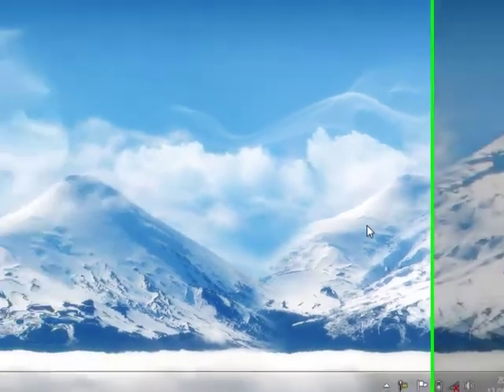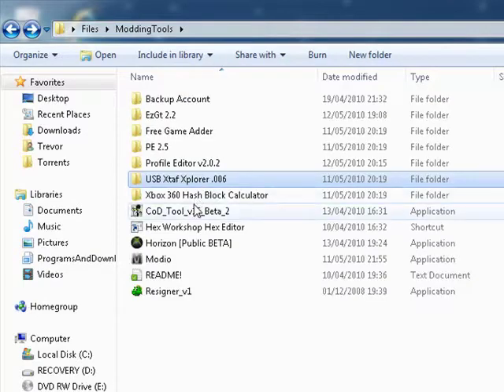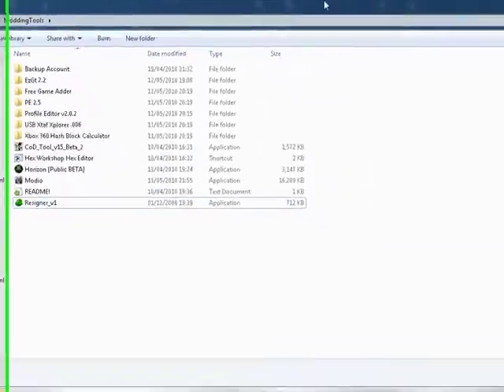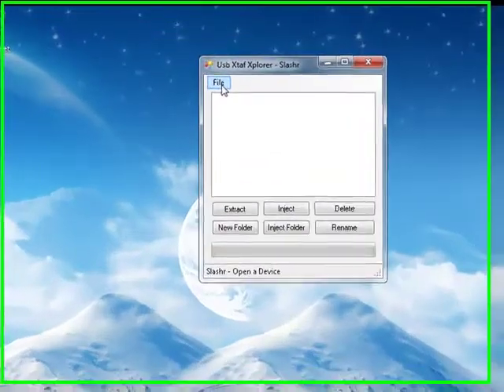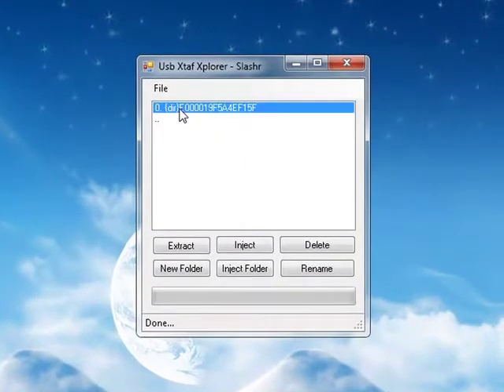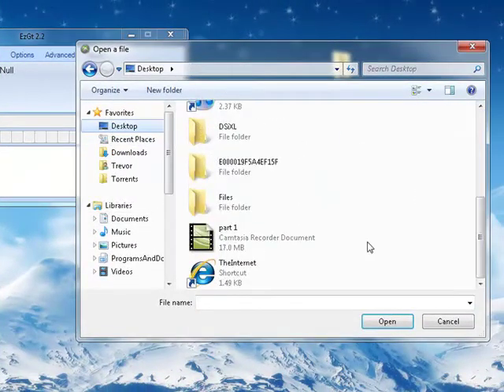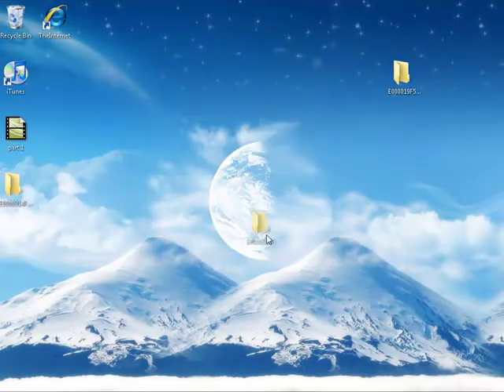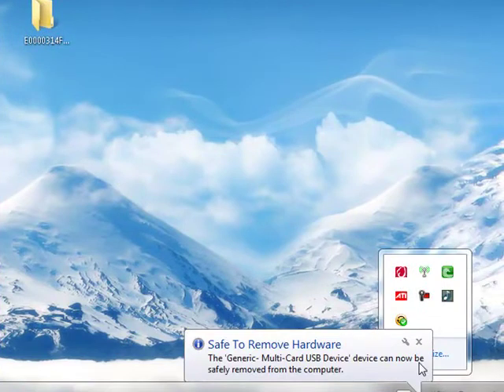HowToModXbox(USB).mp4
How to Mod an xbox 360 with a usb. many things to do but in this video i show you hwo to mod the mw2 or cod4 cod5 name(not gamer tag) only the display name. follow the instructions. By Trevor in star play media. need any help dont message the team messgae me at thank you comment rate and subscripe. i am not gonna do any think if i fuck up ur xbox and if it did happen i would probs laugh:)